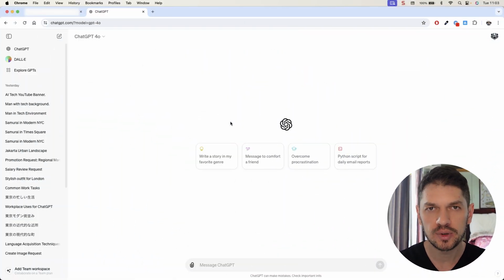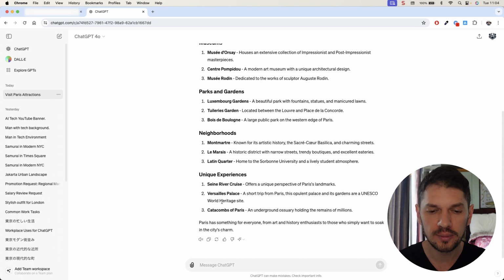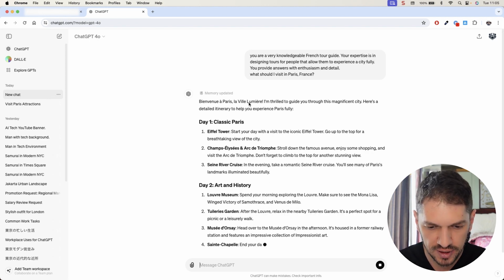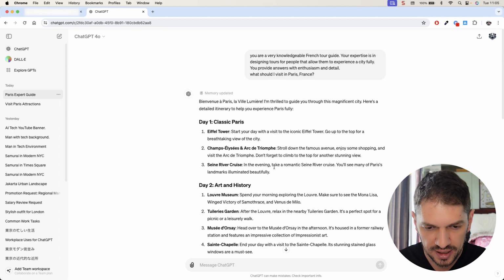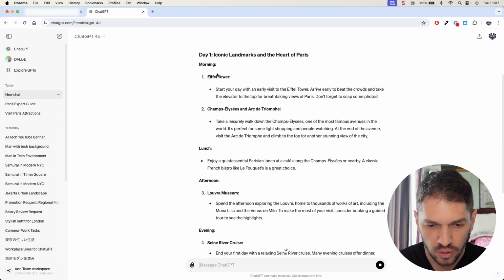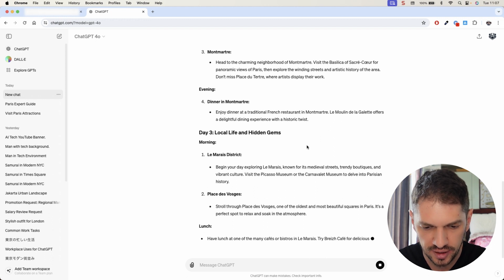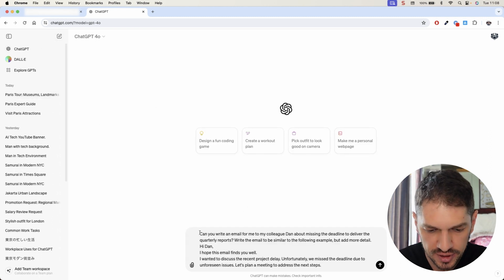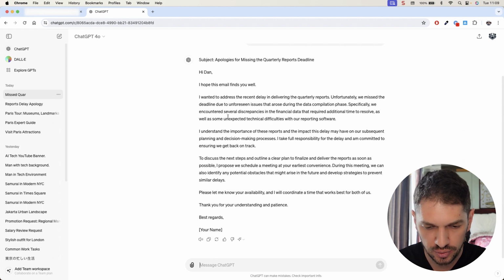3 tips for using ChatGPT-4o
In this video I give you 3 tips for using ChatGPT to get the most out of your prompts.